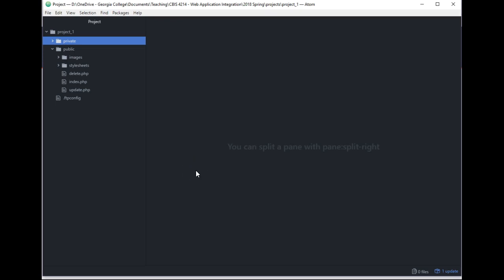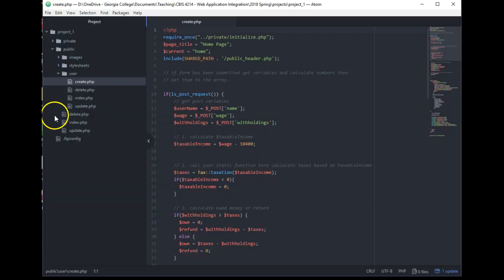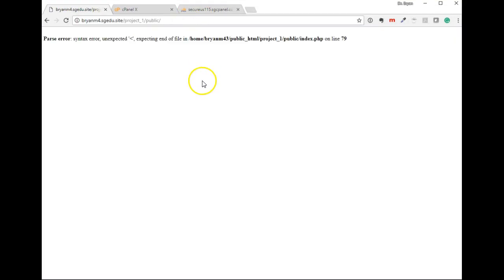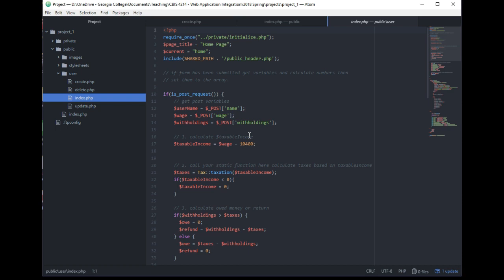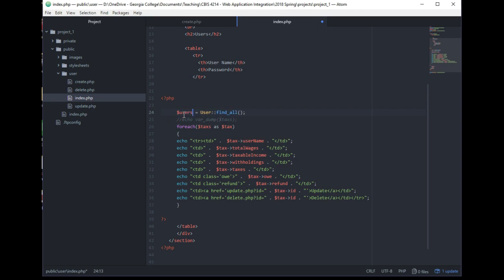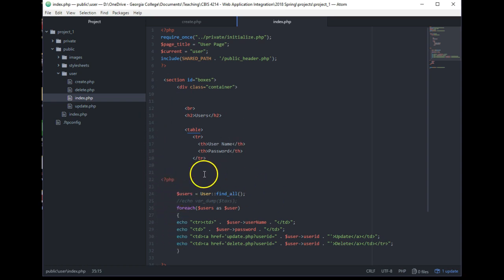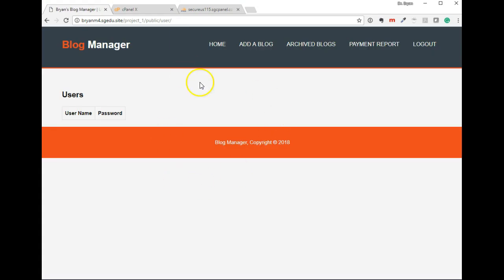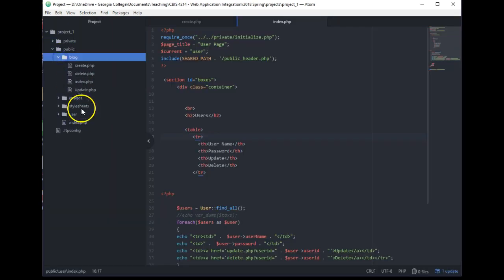4214 - Project 1 - Object Files Setup